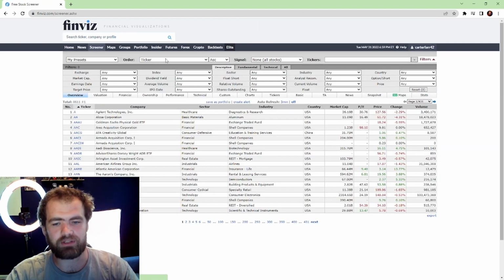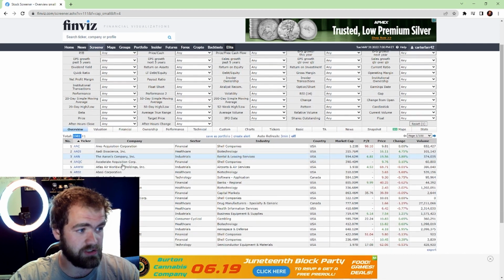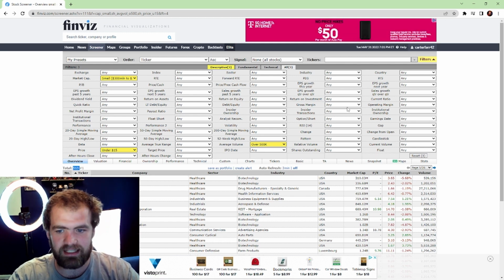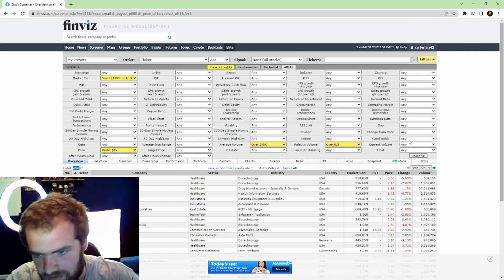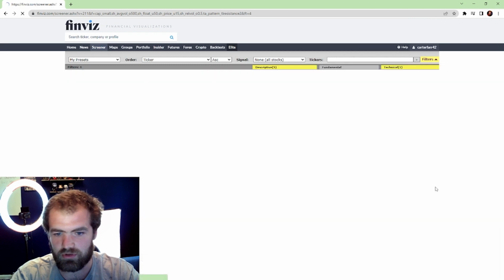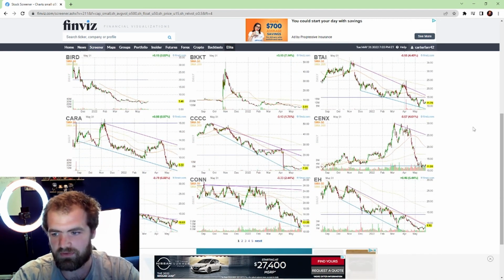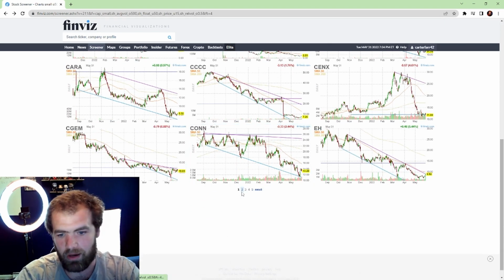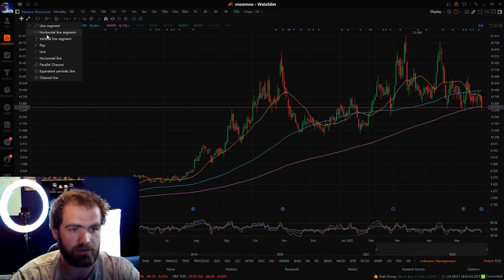How to Find Stocks to Trade 2022 (FINVIZ for Day Trading)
Day traders are active traders who execute intraday strategies to profit off of price changes for a given asset. Day trading employs a wide variety of techniques and strategies to capitalize on perceived market inefficiencies. Day trading is often characterized by technical analysis and requires a high degree of self-discipline and objectivity.